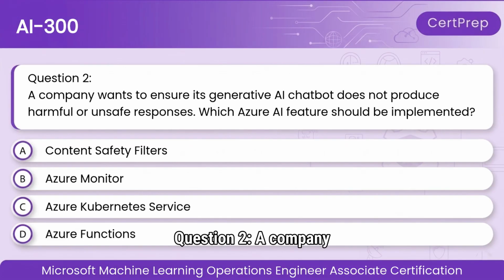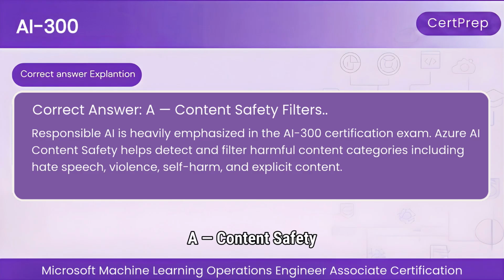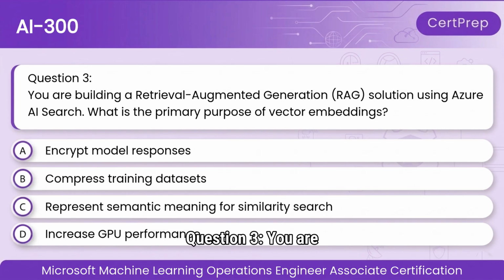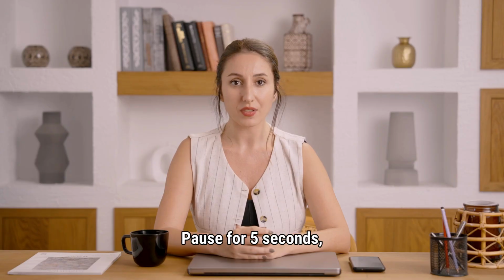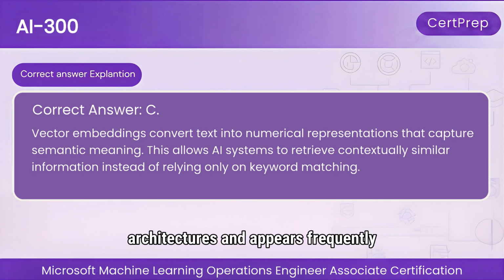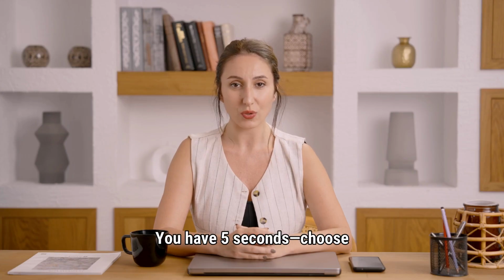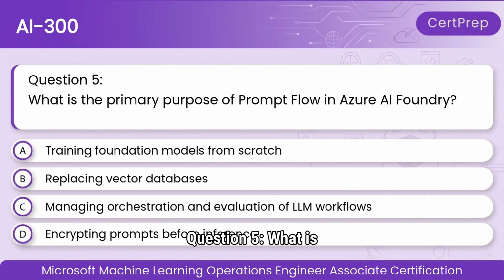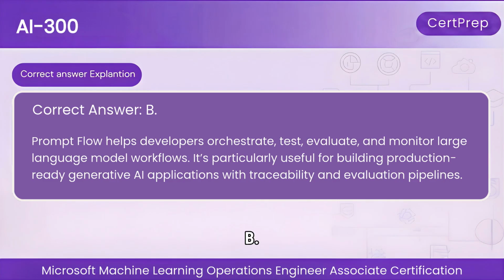Microsoft AI-300 Questions Updated 2026 | MLOps or Generative AI Solutions Practice Questions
Pass Microsoft AI-300 Exam First Try | MLOps + GenAIOps Questions 2026

How You CRACKED AI-300 Exam | Operationalizing Machine Learning and Generative AI Solutions PDF Questions

🚀 Preparing for the Microsoft AI-300 Certification Exam?

Master the skills needed to operationalize Machine Learning and Generative AI solutions with this powerful collection of 20 AI-300 practice questions and detailed explanations!

This video is designed to help you confidently prepare for the Microsoft Certified: Machine Learning Operations (MLOps) Engineer Associate certification and understand the real-world concepts tested in the exam.

🎯 In This Video, You’ll Learn:
✔️ AI-300 exam-style questions with step-by-step explanations
✔️ Real-world MLOps and GenAIOps implementation scenarios
✔️ Azure Machine Learning and MLflow fundamentals
✔️ CI/CD pipelines using GitHub Actions and Bicep
✔️ Prompt Flow and Azure AI Foundry workflows
✔️ Model monitoring, drift detection, and observability
✔️ Responsible AI practices and performance optimization

📚 Topics Covered:
🔹 Azure Machine Learning
🔹 MLflow Experiment Tracking
🔹 GitHub Actions for CI/CD Automation
🔹 Bicep Infrastructure as Code (IaC)
🔹 Managed Online & Batch Endpoints
🔹 Canary Deployment Strategies
🔹 Azure AI Foundry (Microsoft Foundry)
🔹 Prompt Flow & RAG Architectures
🔹 Groundedness Evaluation
🔹 Model Drift Detection & Monitoring
🔹 Synthetic Data Generation
🔹 Responsible AI Observability

🔥 These carefully selected AI-300 practice questions are built to simulate the actual exam experience and help you master the most important exam objectives.

✅ Get Access To:
✔ Updated AI-300 practice questions
✔ Detailed answer explanations
✔ Realistic exam-style mock tests
✔ Coverage of all official exam domains
✔ Best practices for MLOps & GenAIOps on Azure

💥 CertPrep Exclusive Discount Offer! 💥

💬 How many questions did you answer correctly? Share your score in the comments!